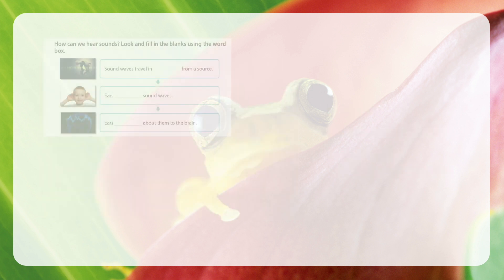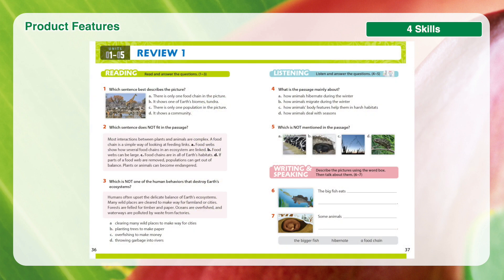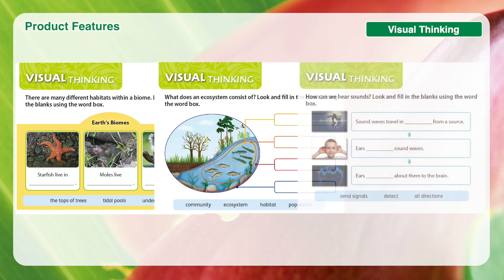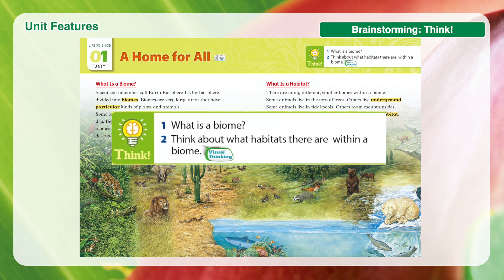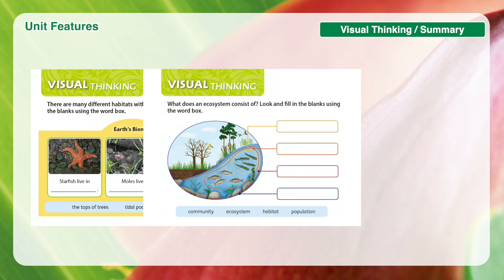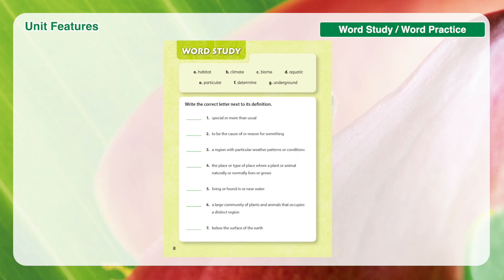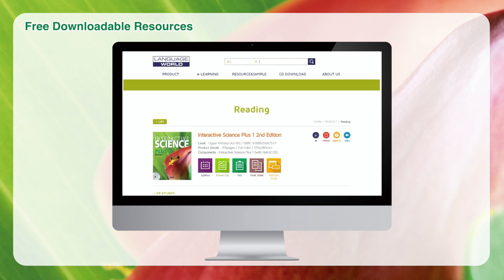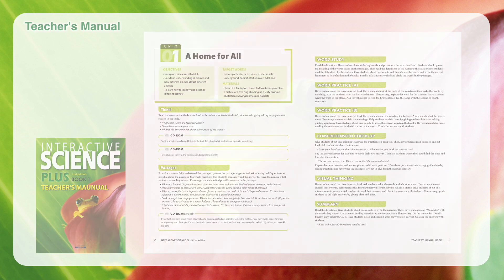Interactive Science Plus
- Covers key science topics in Life Science, Physical Science, Earth/Space Science, and Technology and Society
- Designed to develop learners' 4 literacy skills-reading, listening, speaking and writing
- Hybrid CDs provide eBook, video clips and fun acticities